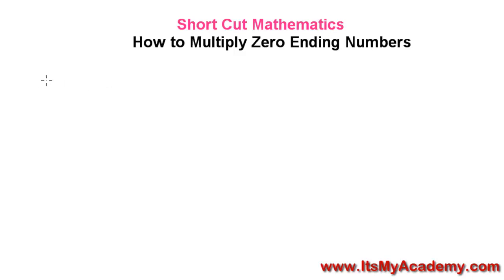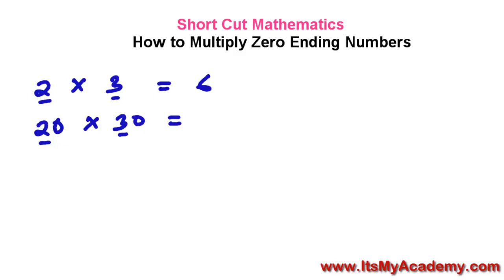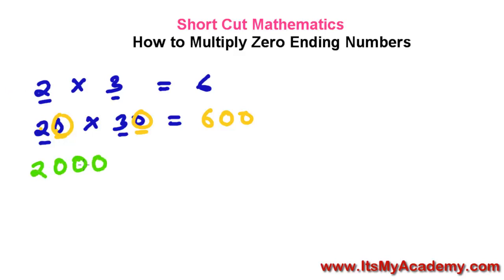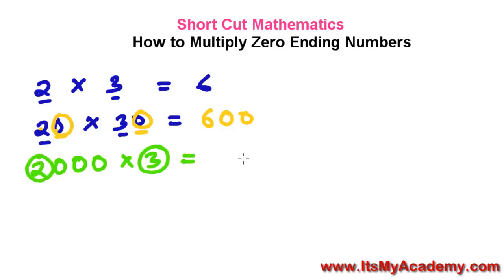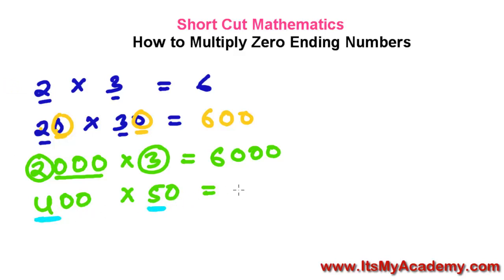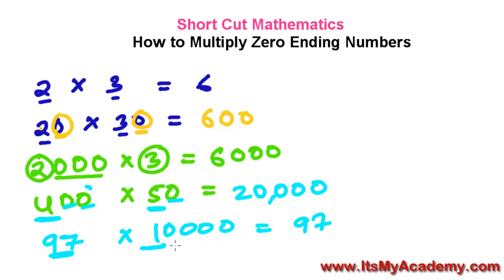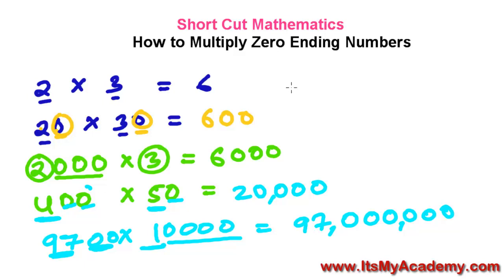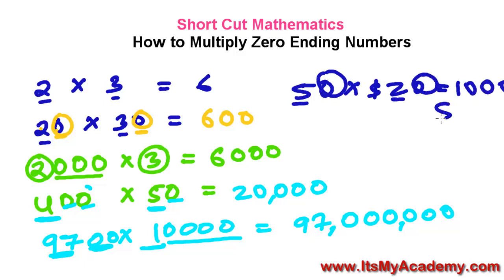Fast Multiplication Methods 1 - Multipy Zero Ending Numbers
Fast Multiplication Methods | Fast Maths Calculation - This tutorial will give you fast mathematics trick to multiply any number which ends with zero at ones place.
To multiply any which end with zero (0) we hace to first multiply initial digits & then add all zeroes behind that, like in 20*30, first we have to multiply 2 & 3 which comes to be 6 and then we have to add total zeroes after this. We have 2 zeros one on 20 & other in 30 ,so it will be 6 followed by 2 zeros which is eventually 60.
Let's take few more example - 800 * 300 = 24 followed by 2 + 2 + 4 zeroes which is 24 0000.
Sof to do fast multiplication with zero ending digits , we have to be quick multiply intial non zero digits and then followed by all zeroes.